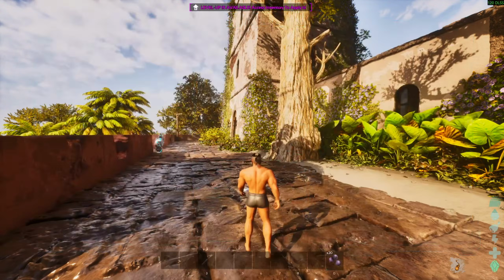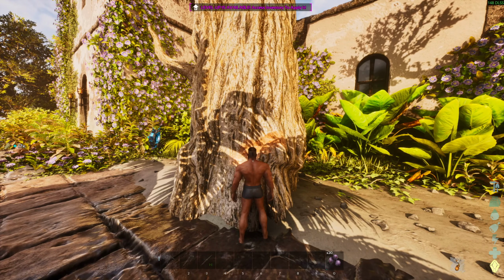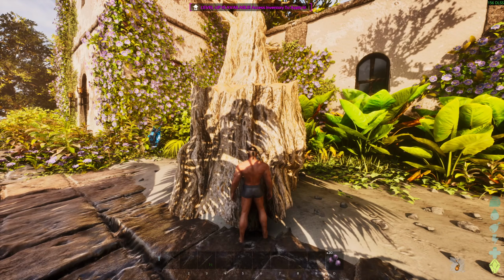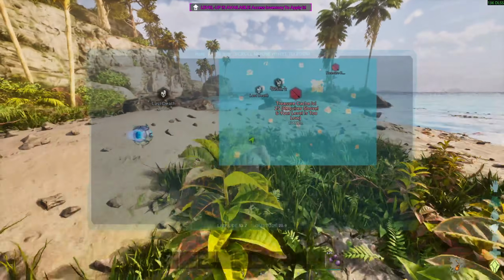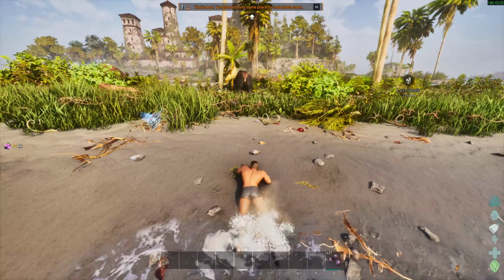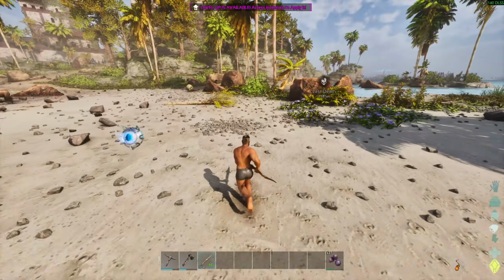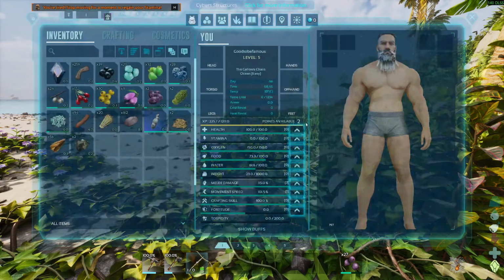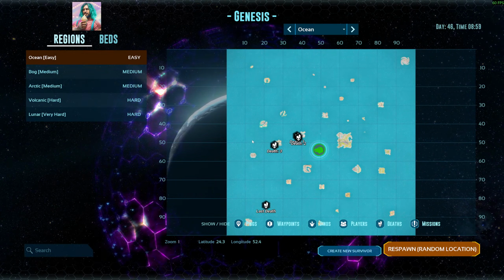Ark Genesis Part 1!